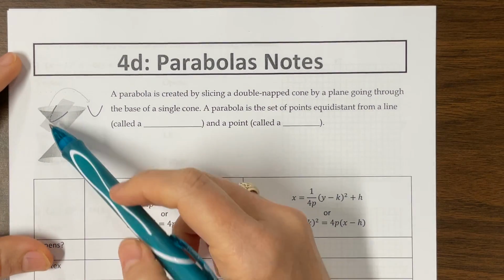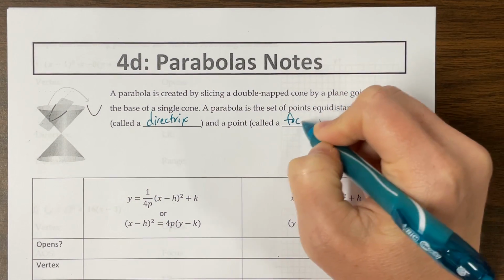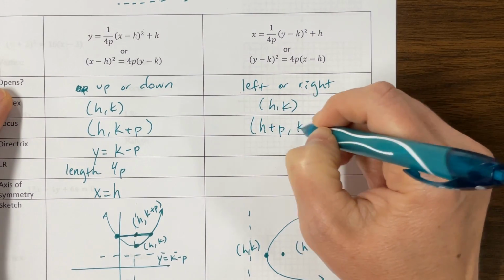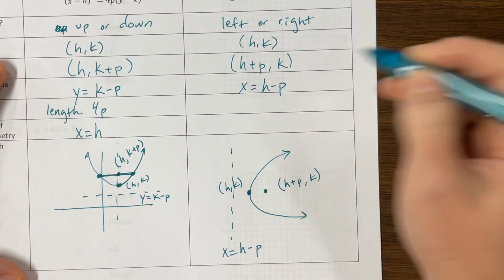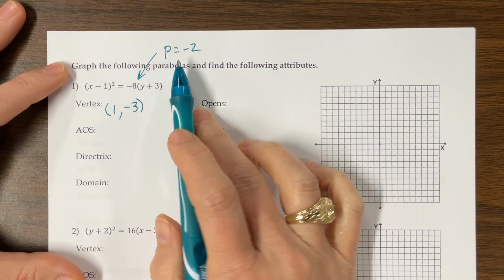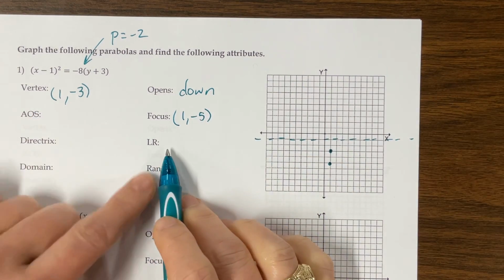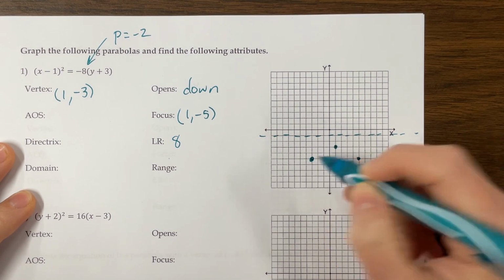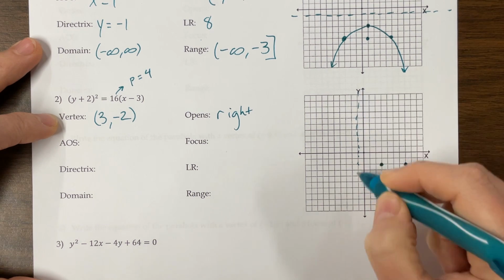PreCal 4D Parabolas (1st of 2 videos)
Ms. Kosh begins teaching parabolas for the conics unit.